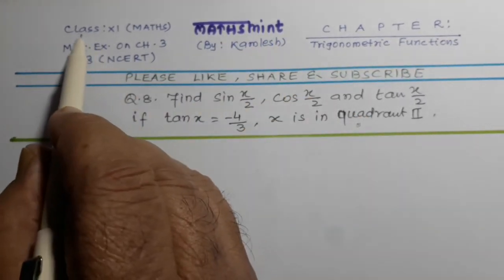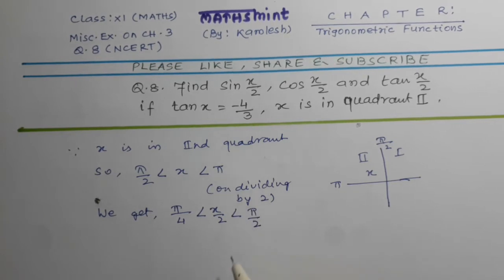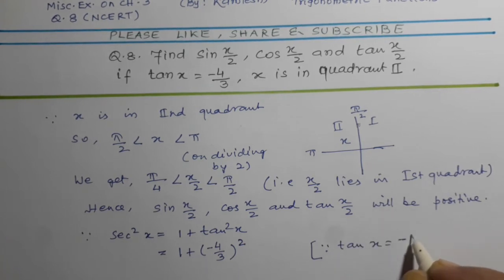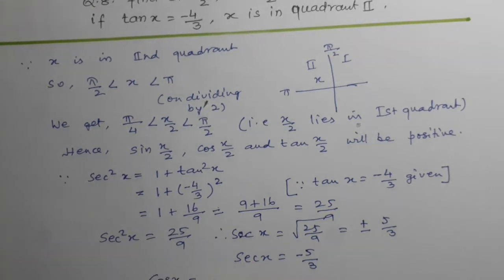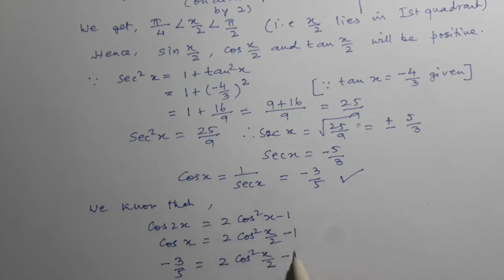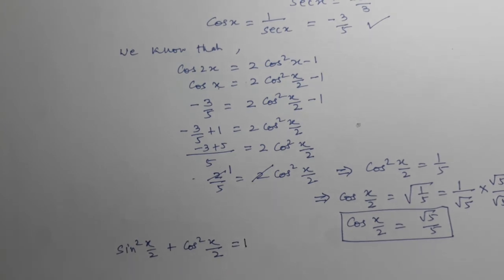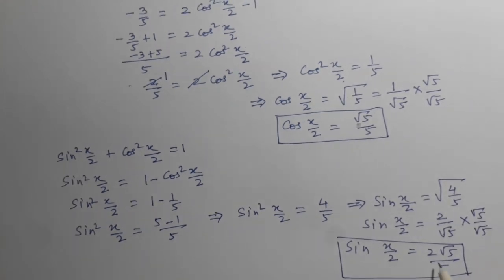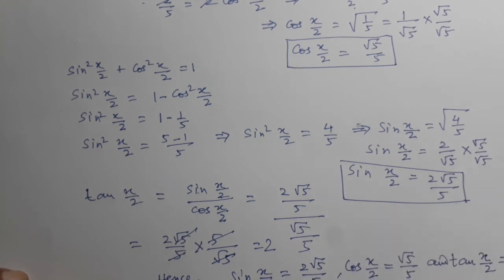Class 11 Maths Misc.Ex.on Ch.3 Q.8 NCERT Trigonometric Function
Solution of class 11 maths q.8 misc.ex.on chapter 3 ncert Trigonometric Functions